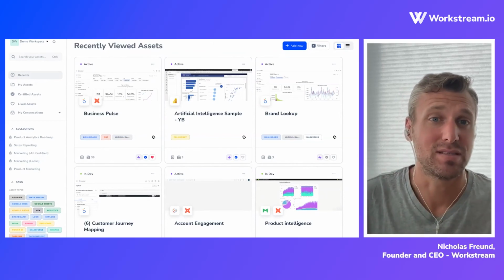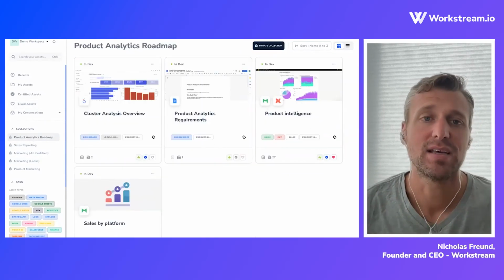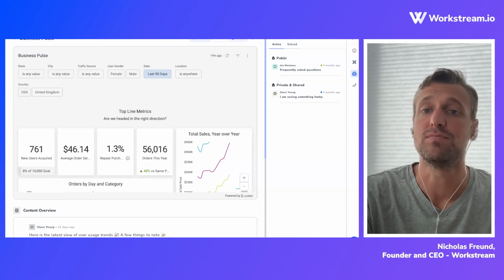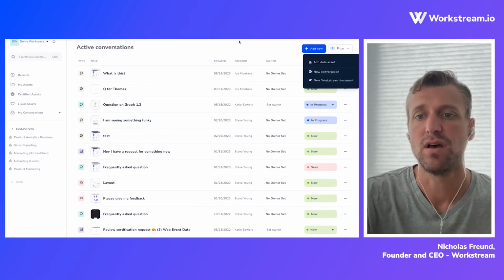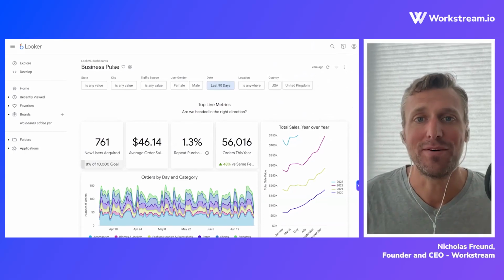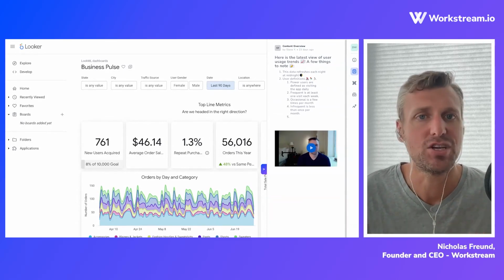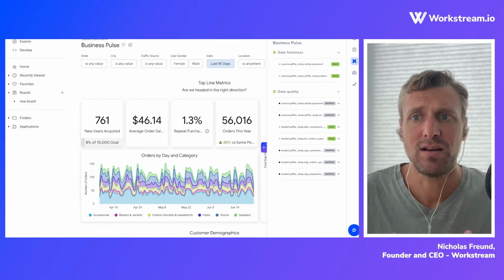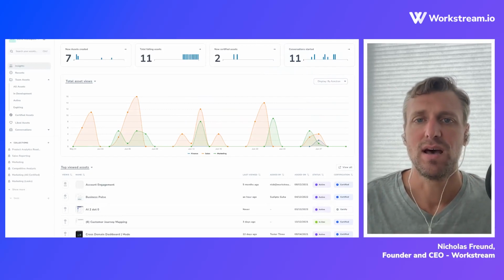How to Scale Data Knowledge and Documentation to Drive Adoption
Documentation shouldn't be like finding a needle in a haystack. If you're sick of digging around in the mess of Confluence, Notion, Google Docs, and your BI tools to find what you need, watch this demo to learn how to institutionalize data answers to core questions in a single, centralized repository with 30+ bi-directional integrations to the most common analytics and data tools. Learn how everyone will always know what data to use, how to use data, and whether to trust data.